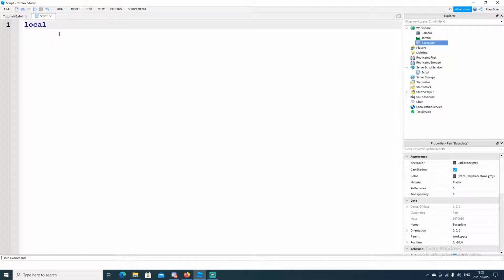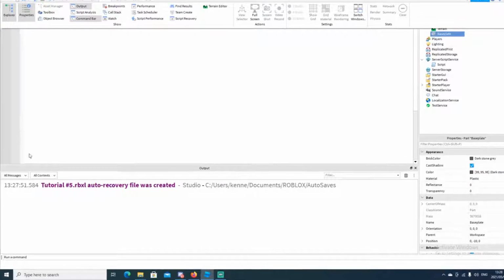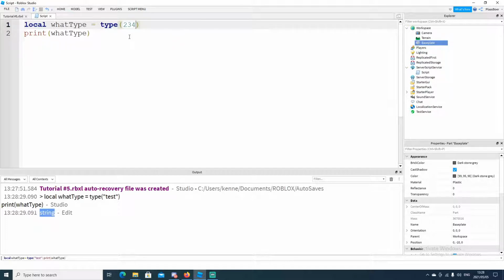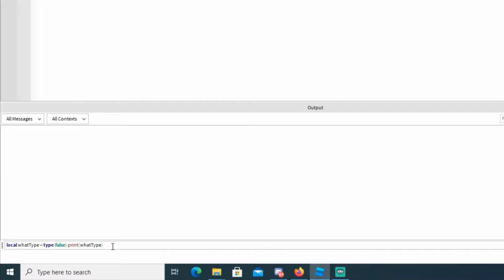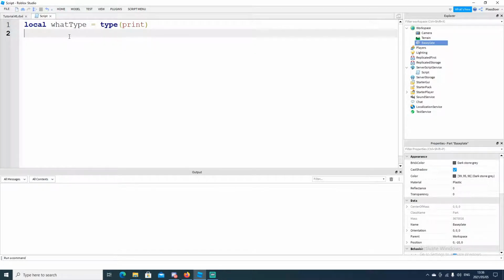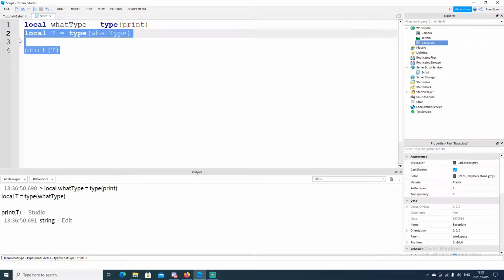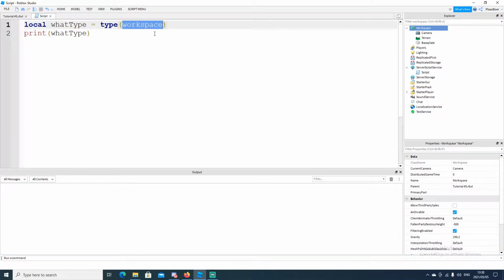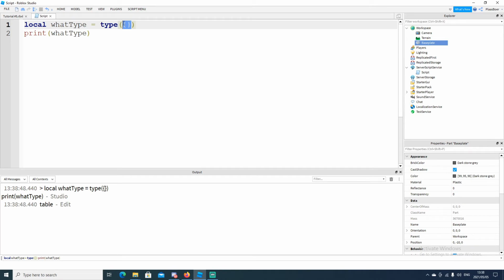Beginner Roblox Scripting Tutorial #5 Type Functions, Values and Types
So we will cover types and values again but in more detail and also how to see what type is a value by using the lua type function.

Chapters:
0:00 What does variables store?
0:08 What is values?
1:10 List of lua types
1:17 Identifying a values type
1:47 What is type function?
2:14 Examples of using type function